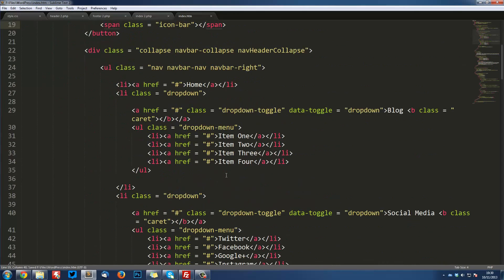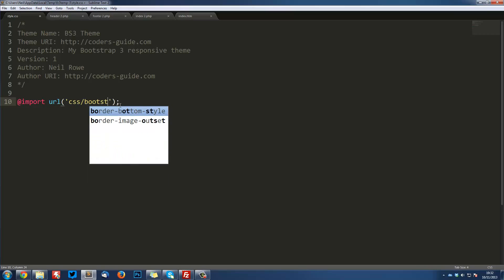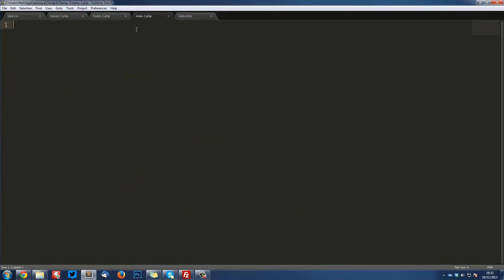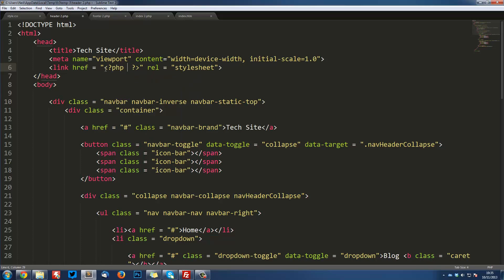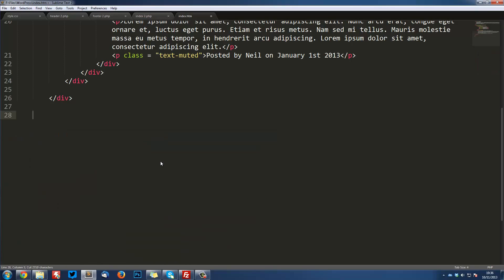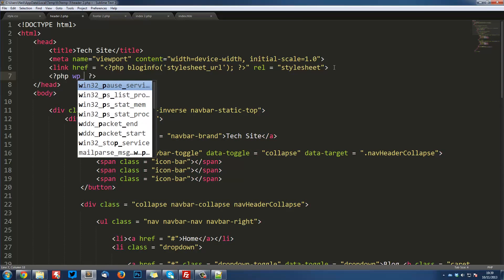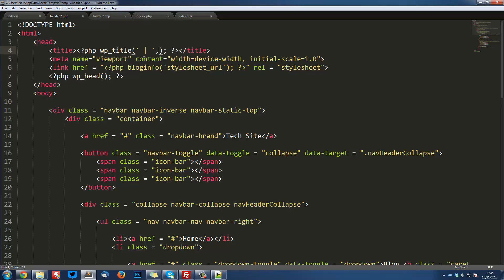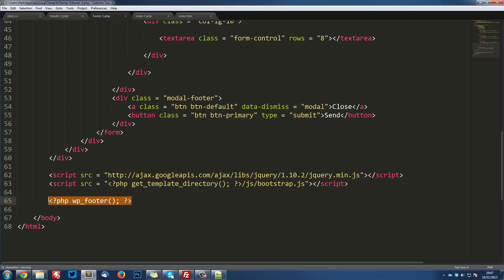Make a WordPress theme with Bootstrap 3 - Tutorial #2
In this tutorial, the bulk of the design elements will be added into the theme. This includes the header and footer areas, as well as some other back end additions.